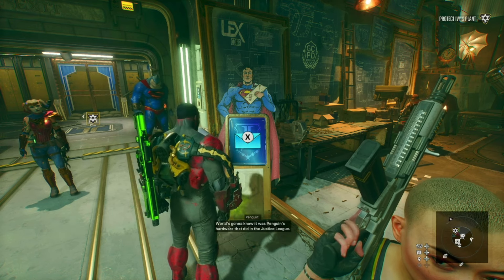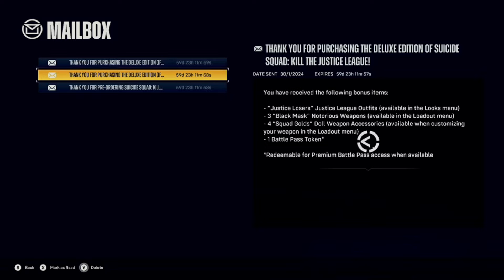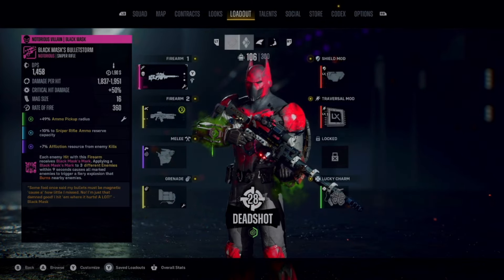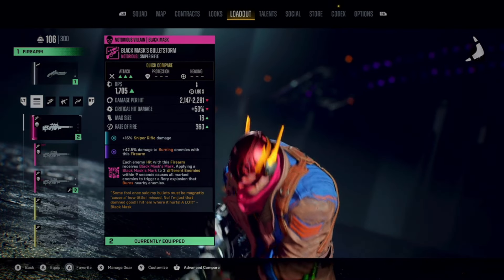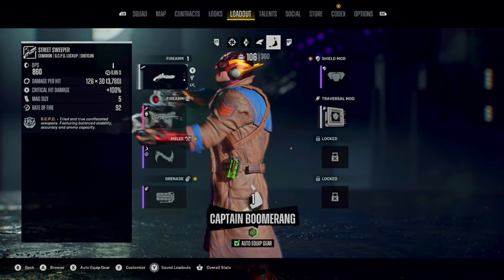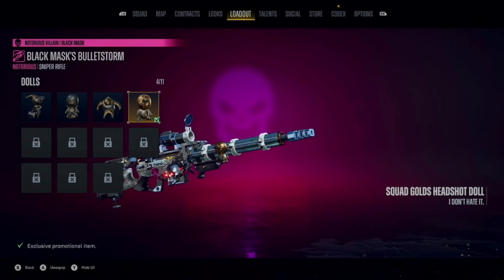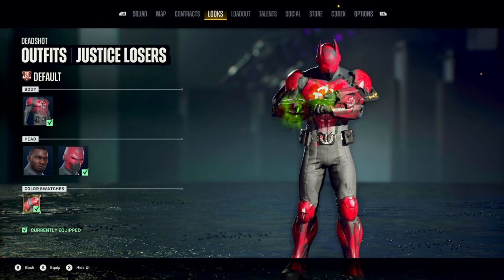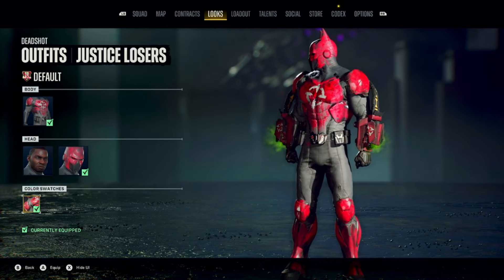Unlock Deluxe Legendary Outfits & Notorious Weapons - Suicide Squad: Kill The Justice League